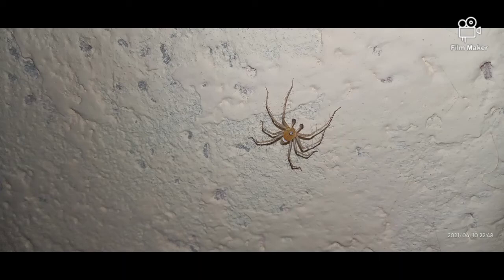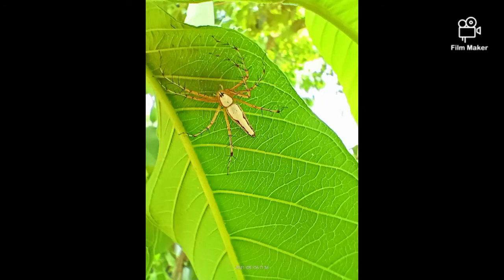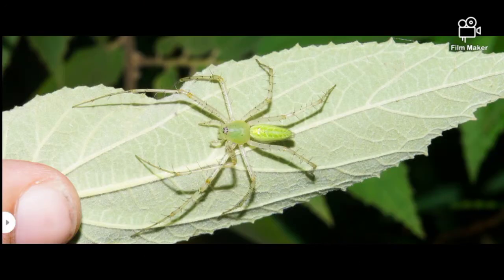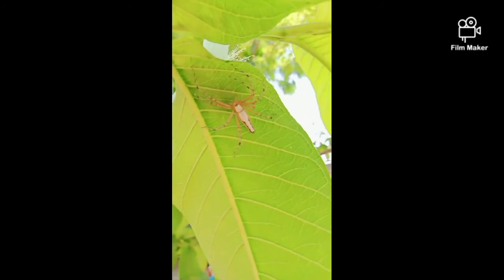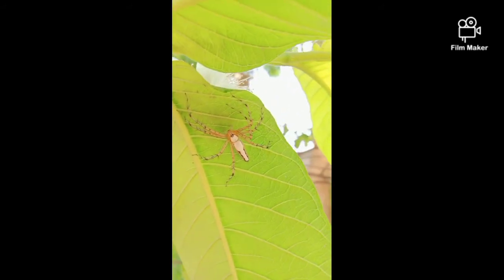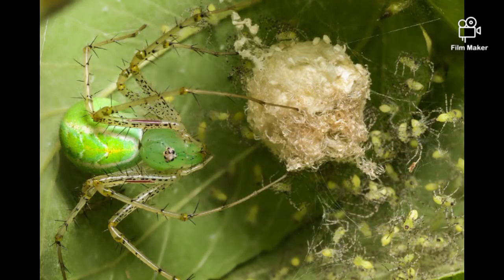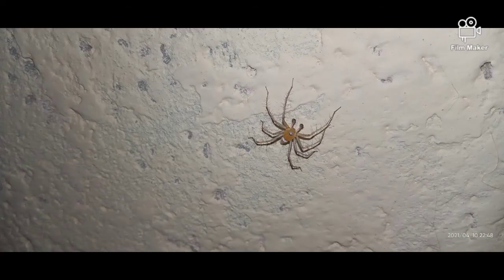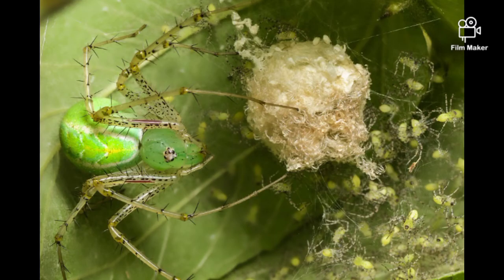Lynx Spider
Lynx spider, Striped Lynx Spider and  Green Lynx Spider 🕷️.

nessesry details about lynx spiders.
Lynx Spider bite.
Lynx Spider hunting.
species.
Webs for what.
Lynx spider Eggs.